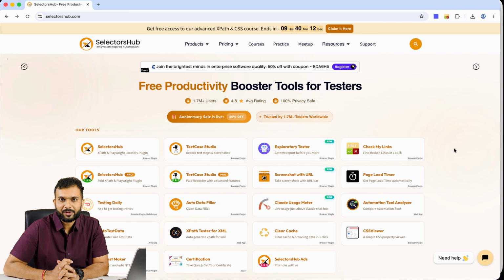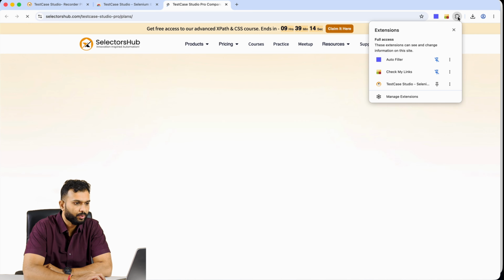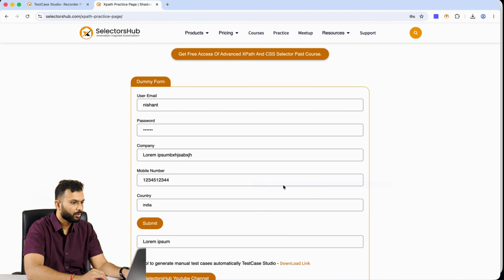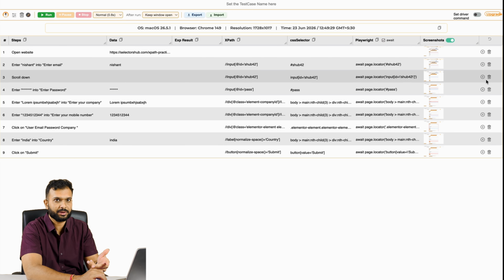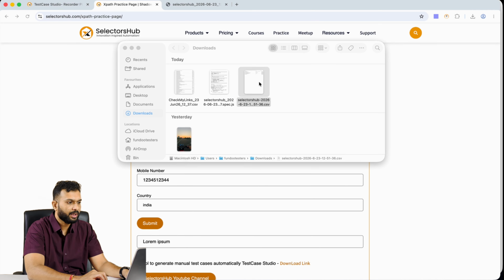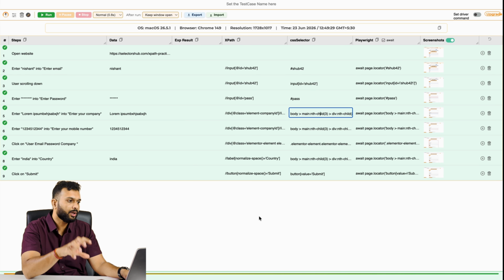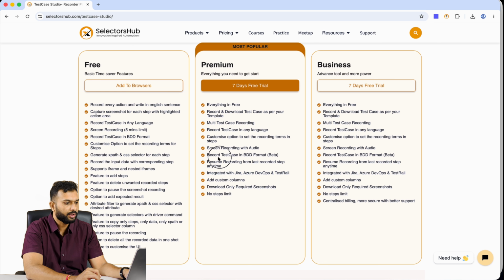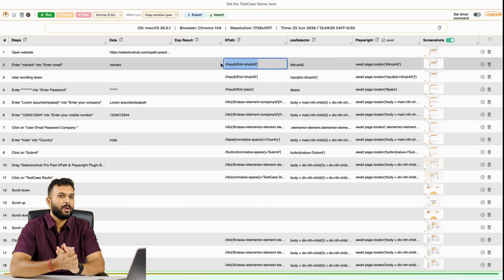TestCase Studio Write Test Cases Automatically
TestCase Studio Generate Test Cases Automatically

Record → Replay → Export - In Seconds

In this video, we will walk through the " TestCase Studio" testing tool, Free & most secure recorder plugin to record the steps in plain English sentences for bug filing with screenshots — now with in-browser replay to verify your test cases instantly.